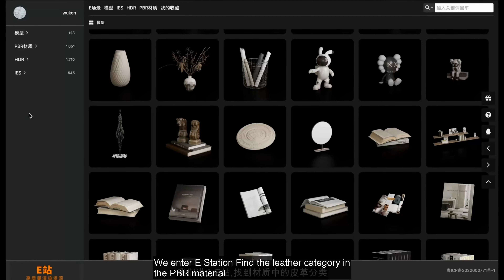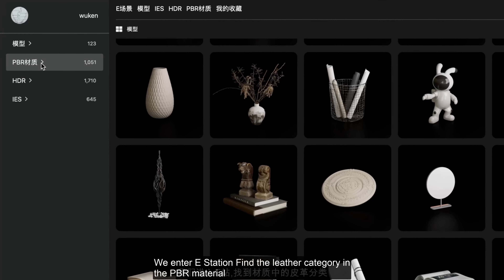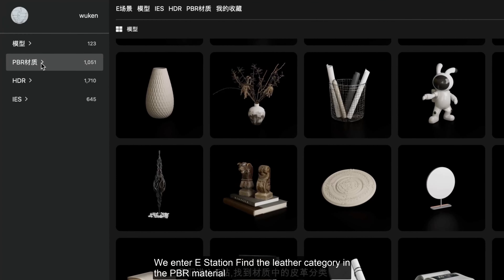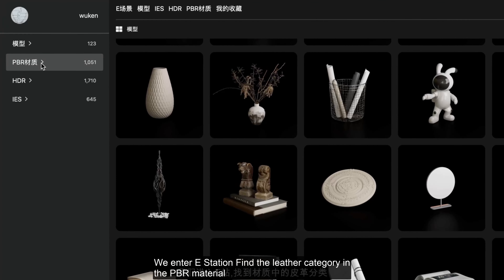SketchUp renders real leather material effect-Station E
Provide high-quality rendering resources. It includes SketchUp high-precision models, D5 models, 3dsmax models, PBR materials, etc., and uses E-scenes as a feature to use resources.